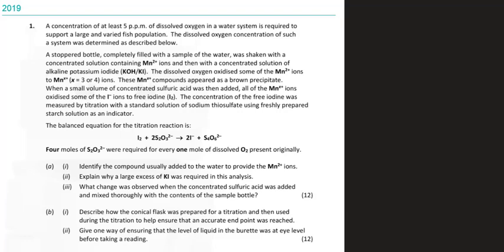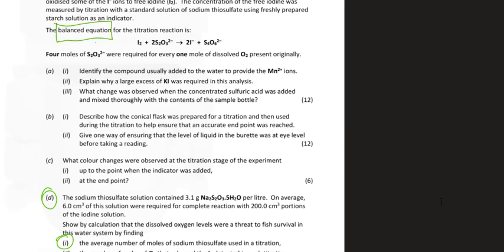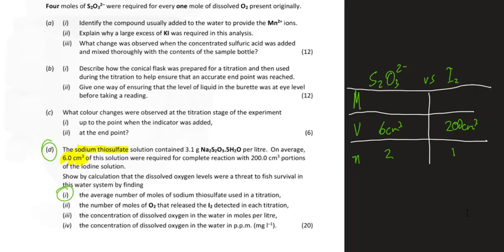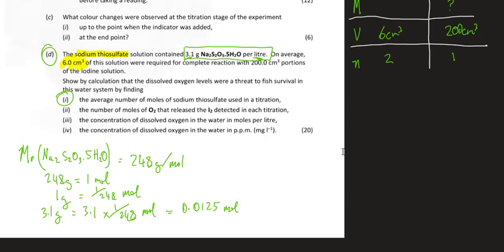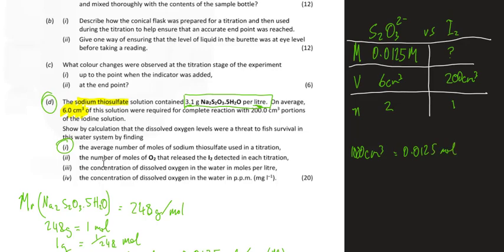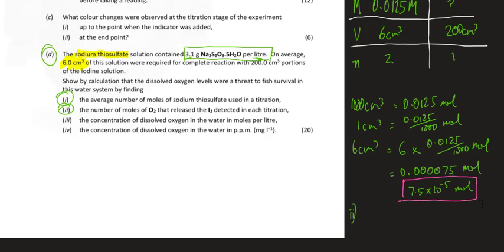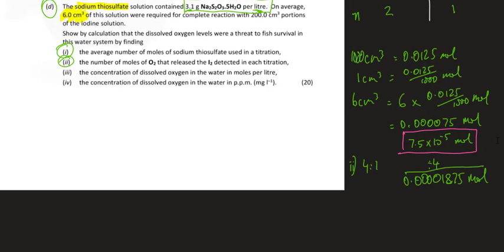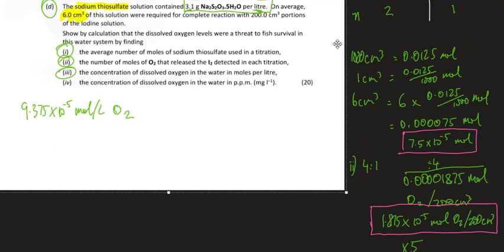Leaving Certificate Chemistry 2019 Q1d Dissolved Oxygen Titration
Leaving Certificate Chemistry tutorial.
2019 (HL) Q1d_Titration_dissolved oxygen
Titration calculations using past exam questions